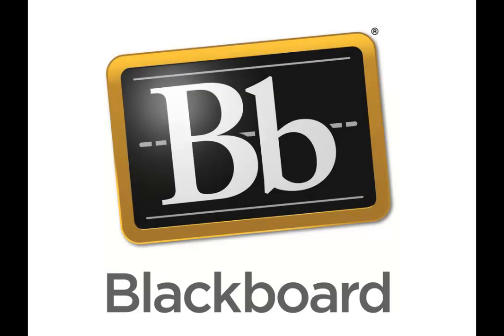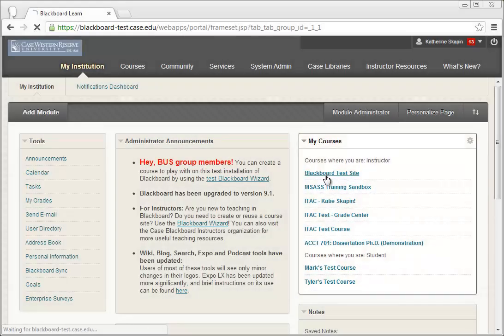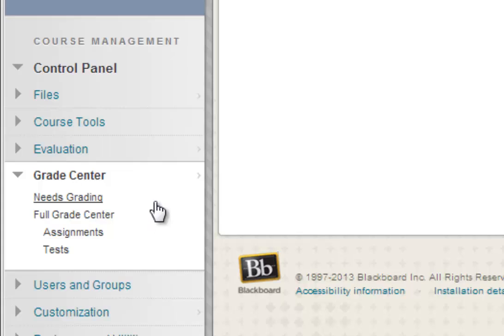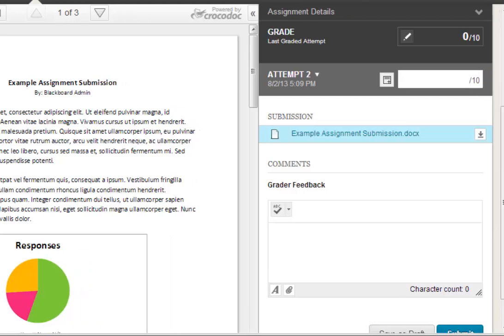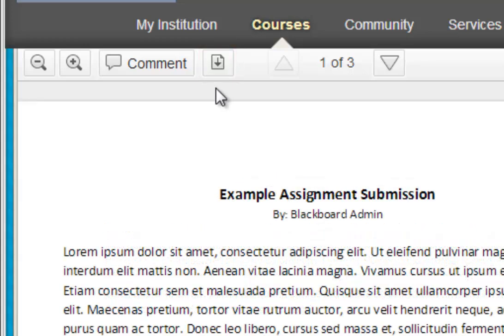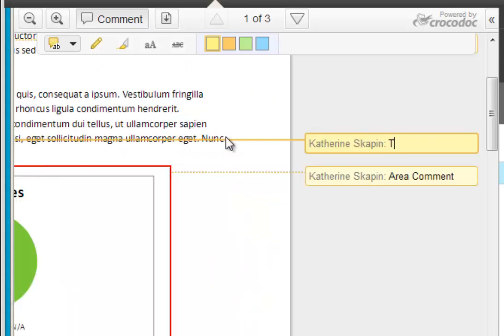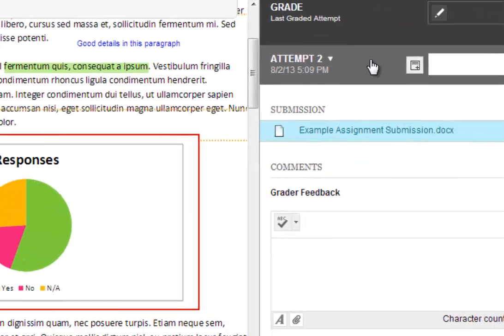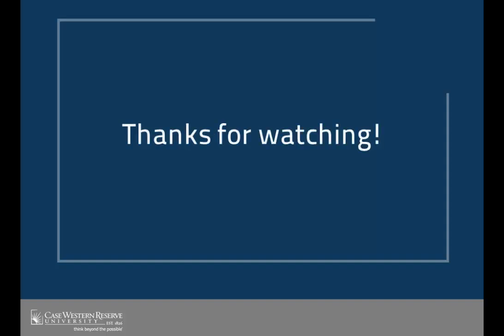Blackboard Feature: Inline Grading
This video takes a look at the new grading tool available in Blackboard SP 11 - Inline Grading.